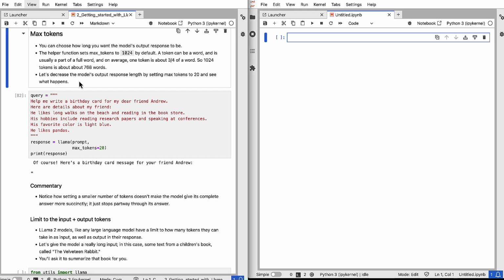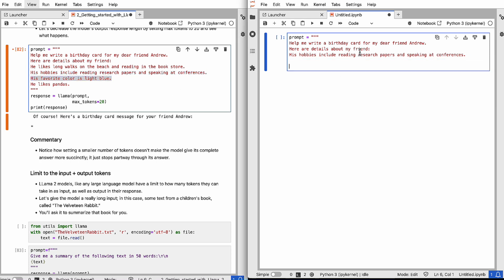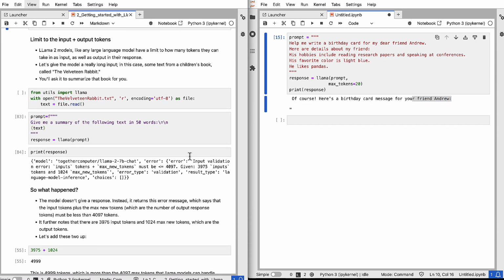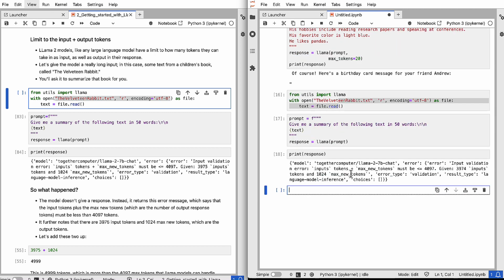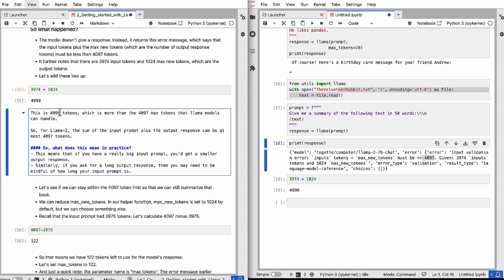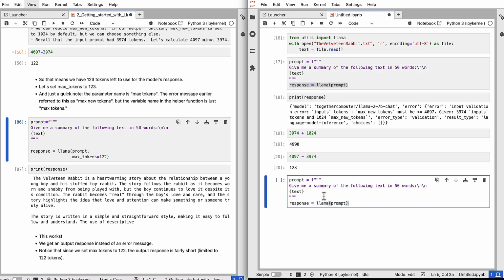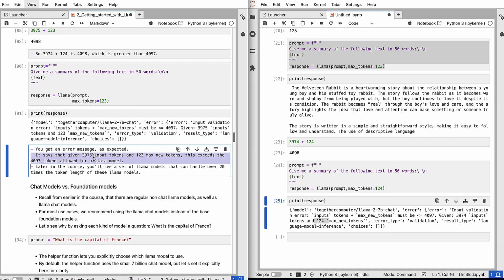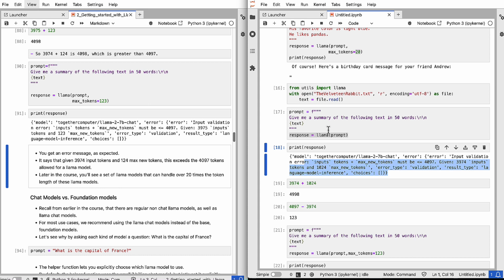Eddy's teaching tips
Advice for how to teach when doing a code walkthrough